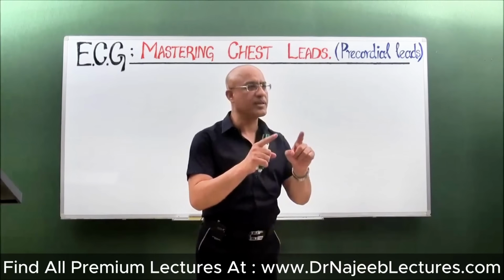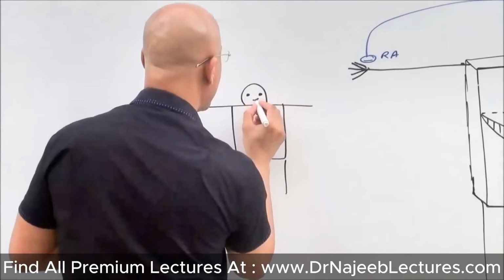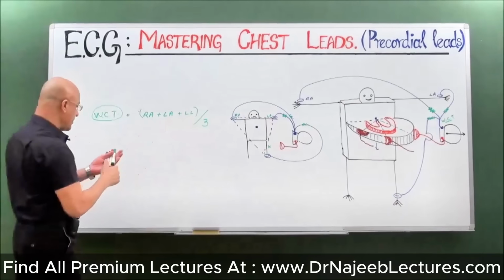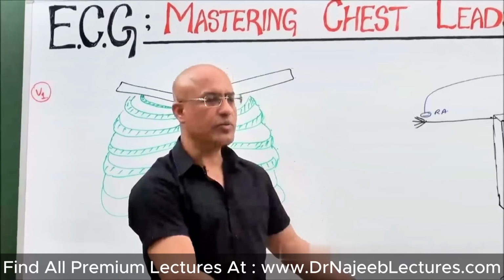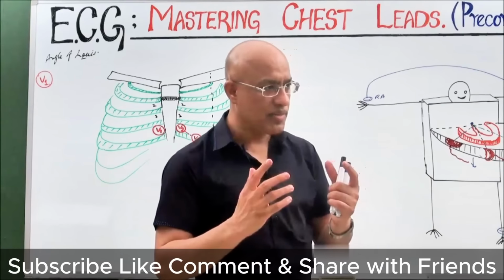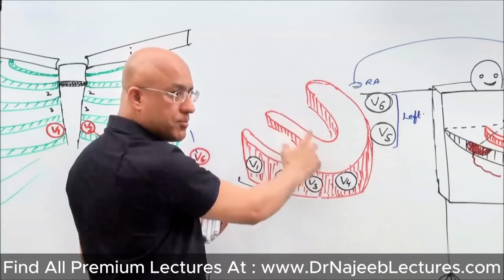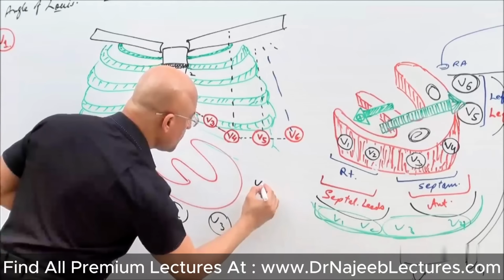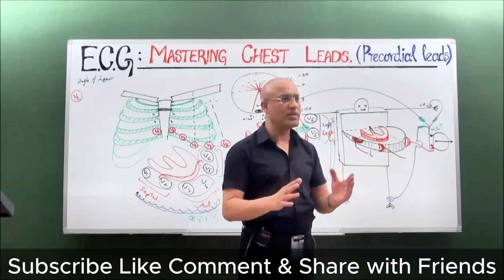ECG Chest Leads | ECG - EKG | Cardiology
1. More than 1000+ Medical Lectures.
2. Basic Medical Sciences & Clinical Medicine.
3. Mobile-friendly interface with android and iOS apps.
5. Download option for offline video playback.
6. Fanatic customer support and that's 24/7.
7. Fast video playback option to learn faster.
8. Trusted by over 2M+ students in 190 countries.

E.C.G: Mastering Chest Leads (Precordial leads)

00:00:00 Start
00:00:15 Definition Of Chest Leads
00:01:10 Visual Representation
00:06:50 Unipolar Leads
00:07:40 Placement
00:08:50 Wilson Central Terminal
00:10:35 Central Potential
00:14:47 Functions Of Chest Leads
00:19:00 Potential Determine By Chest Leads
00:22:31 Placement Of Chest Leads
00:25:33 Bony Landmarks
00:30:22 Placement Of V1 And V2
00:32:56 Placement Of V4
00:33:23 Position Of V3
00:34:40 Position Of V5
00:35:23 Position Of V6
00:36:35 Preference Of Bony Landmarks Over Nipples Position
00:39:30 Artefacts
00:42:45 Classification Of Chest Leads
00:52:33 Mi And Chest Leads
00:58:22 Orientation Of Chest Leads

The electrical activity of the heart can be observed from the horizontal plane and the frontal plane. The ability of a lead to detect vectors in a certain plane depends on how the lead is angled in relation to the plane, which in turn depends on the placement of the exploring lead and the reference point.

For pedagogical purposes, consider a lead with one electrode placed on the head and the other electrode placed on the left foot. The angle of this lead would be vertical, from the head to the foot. This lead is angled in the frontal plane and it will primarily detect vectors traveling in that plane. Refer to Figure 17 panel A. Now consider a lead with an electrode placed on the sternum and the other electrode placed on the back (on the same level). This lead will be angled from the back to the anterior chest wall, which is the horizontal plane. This lead will primarily record vectors traveling in that plane. A schematic illustration is provided in Figure 15. Refer to Figure 17 panel B.

The limb leads, of which there are six (I, II, III, aVF, aVR and aVL), have the exploring electrode and the reference point placed in the frontal plane. These leads are therefore excellent for detecting vectors traveling in the frontal plane. The chest (precordial) leads (V1, V2, V3, V4, V5 and V6) have the exploring electrodes located anteriorly on the chest wall and the reference point located inside the chest. Hence, the chest leads are excellent for detecting vectors traveling in the horizontal plane.

As noted previously only three leads, namely leads I, II and III (which are actually Willem Einthoven’s original leads) are derived by using only two electrodes. The remaining nine leads use a reference which is composed of the average of either two or three electrodes. This will be clarified shortly.